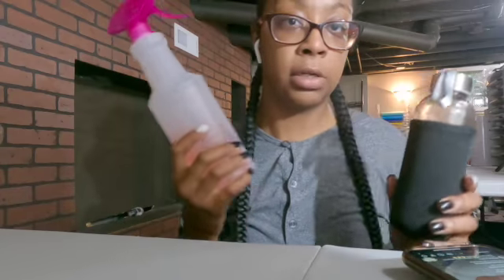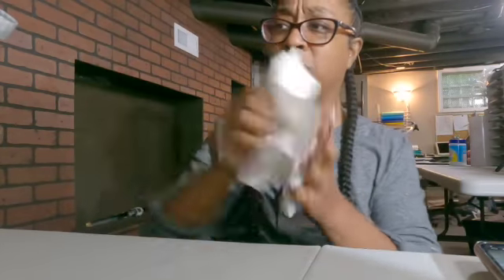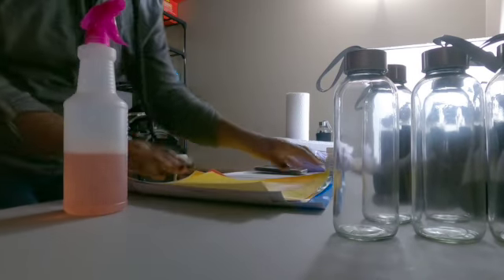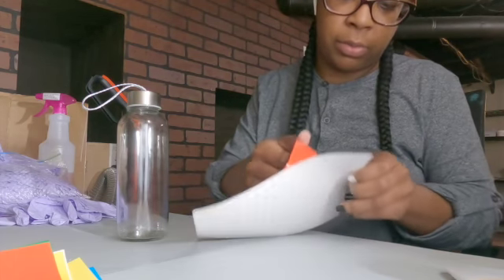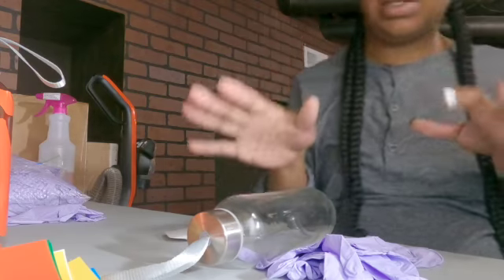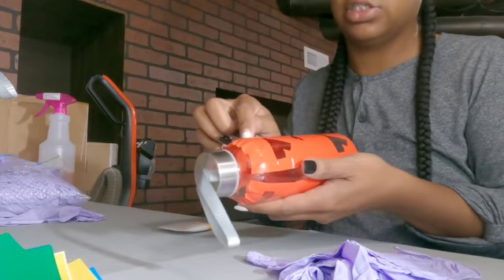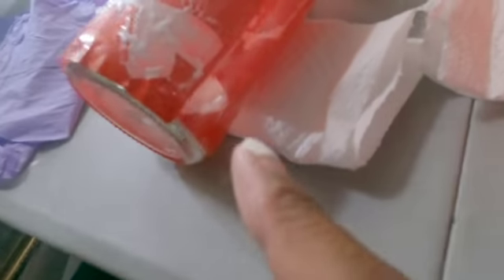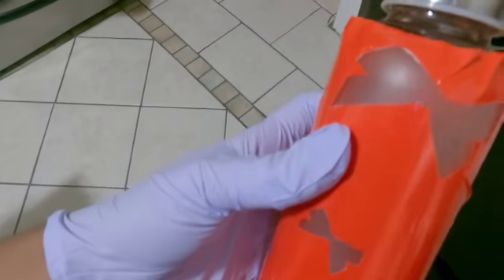Studio Vlog #033 || Glass Etching, Chatty video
Looking to have a mobile bank that’ll let you get your paycheck two business days earlier? Join the CHIME community! No hidden fees! I've been with Chime for a year and I have no complaints